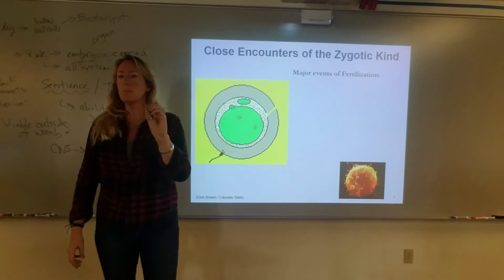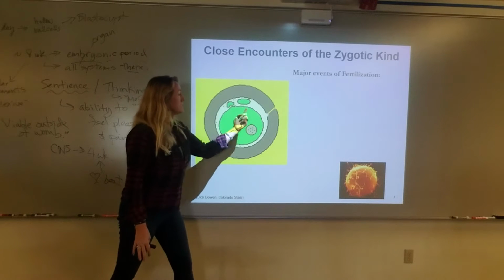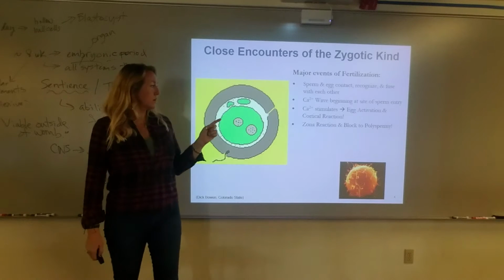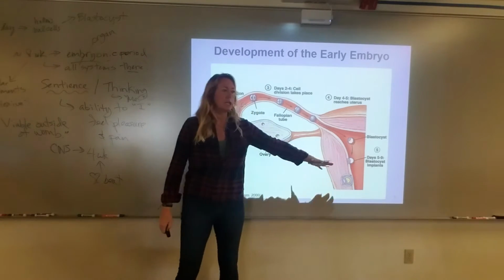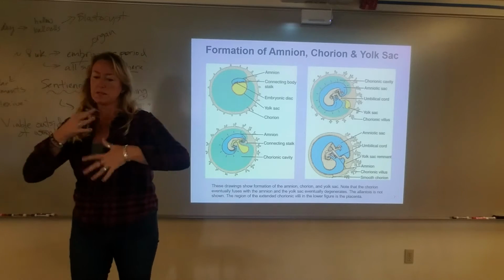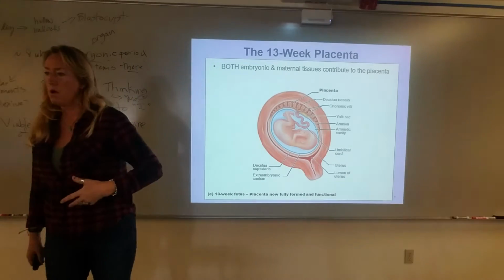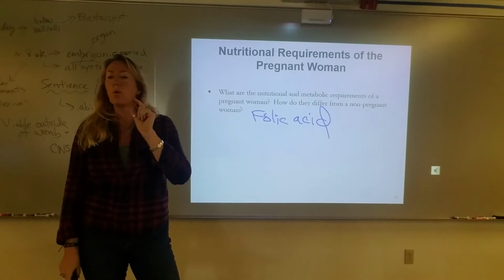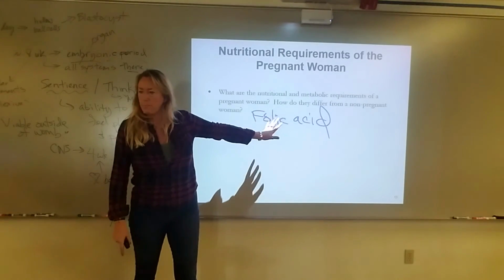Early Human Development & Pregnancy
Dr. Sonya